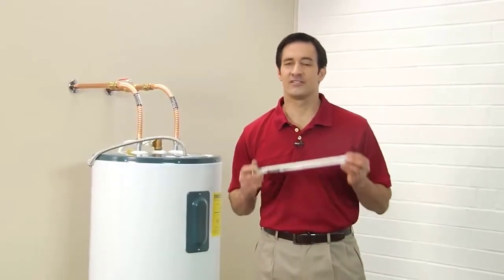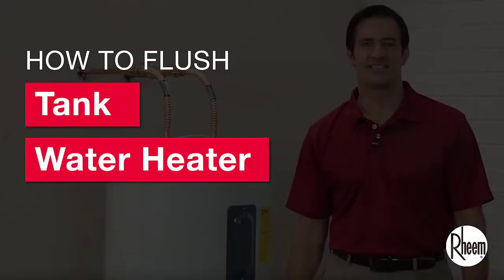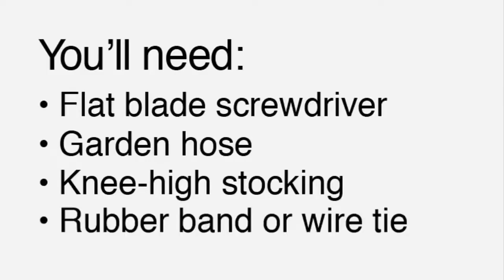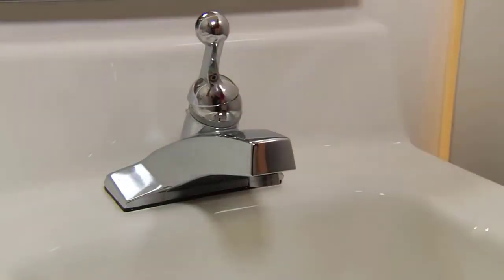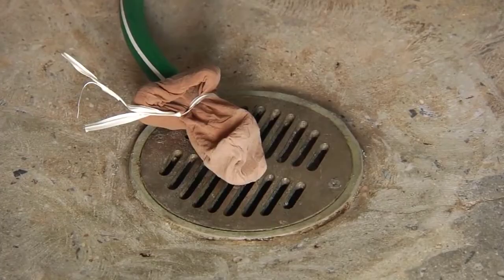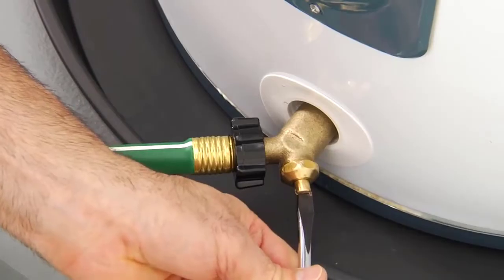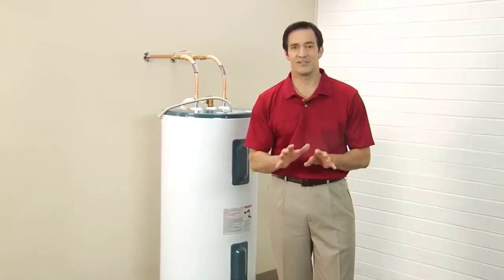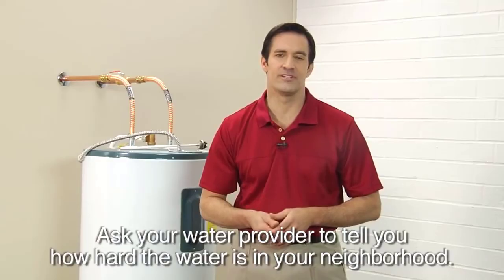How to Flush a Tank Water Heater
This video discusses how to flush a tank water heater, a key part of water heater maintenance that can extend the life of your tank.